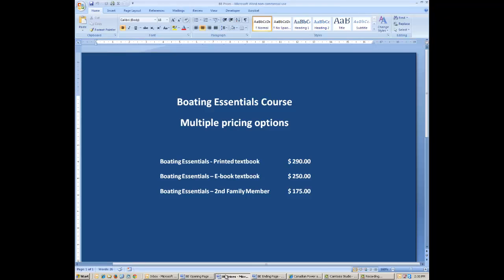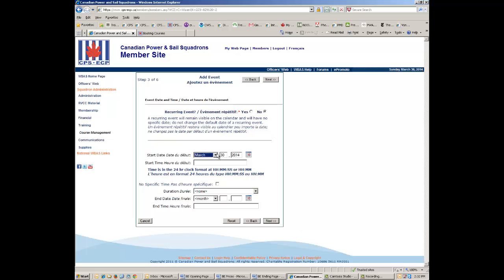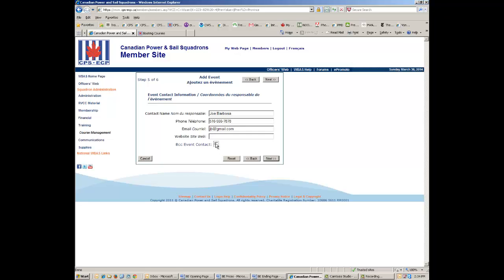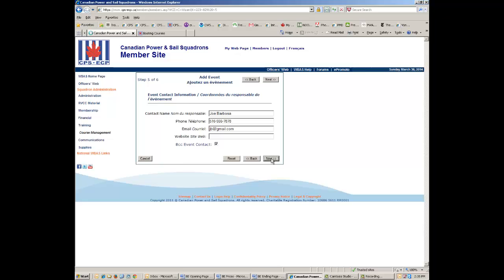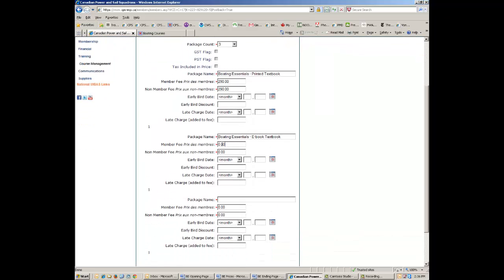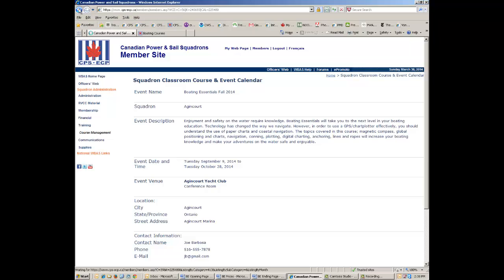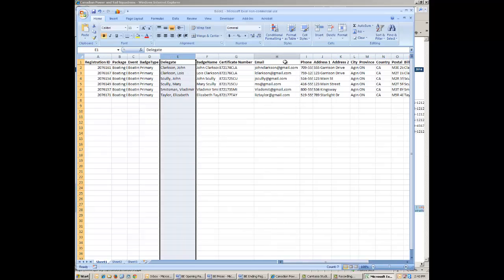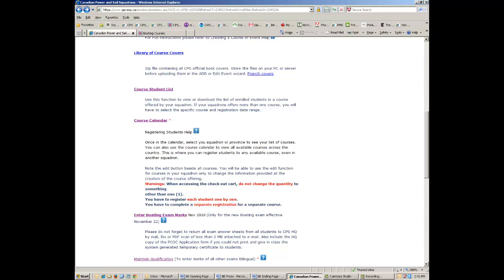BE Course Muliple Prices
Video describing how to set up a course in WBAS with multiple package options.